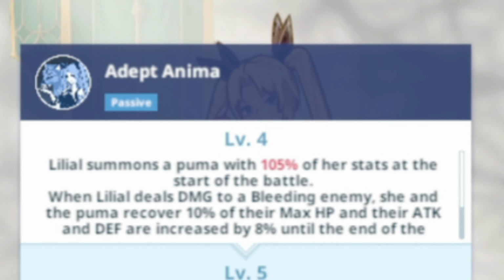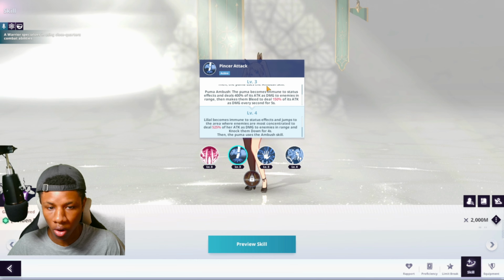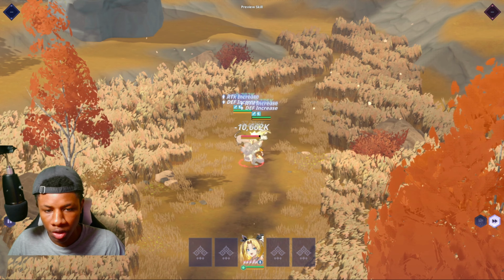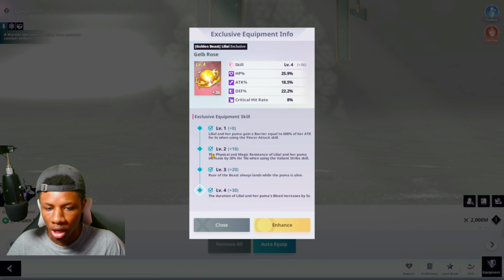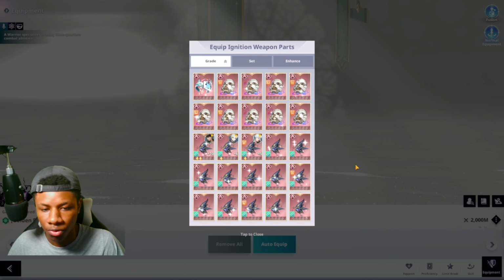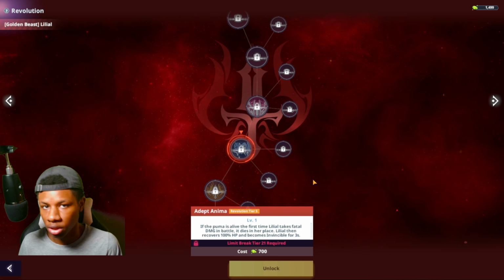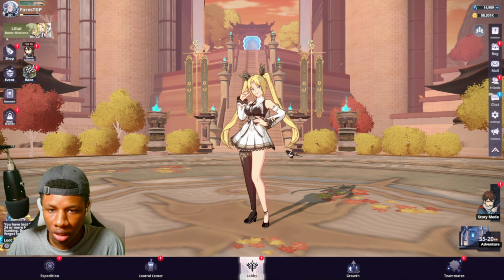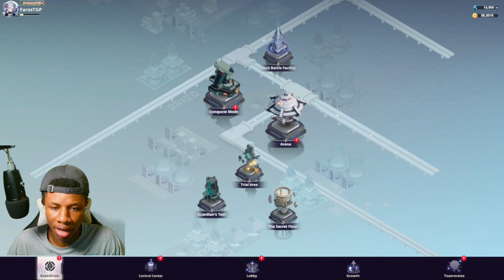This Unit Is A Major Disappointment!! [Tower of god: New World]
Timestamps:
0:26 - Kit Overview
8:14 - Ignition Build
11:23 - Revolution Worth?
12:57 - Performance
17:39 - Final Thoughts